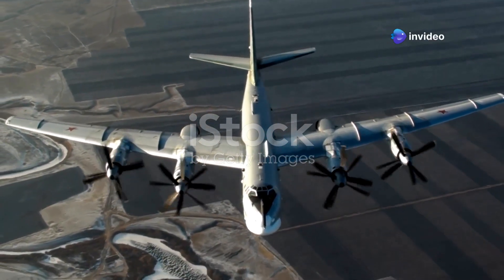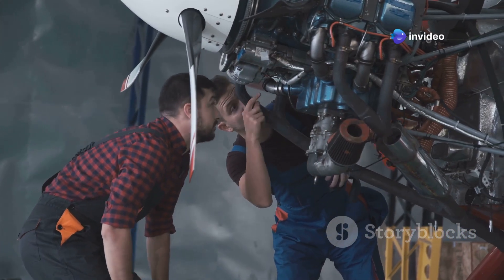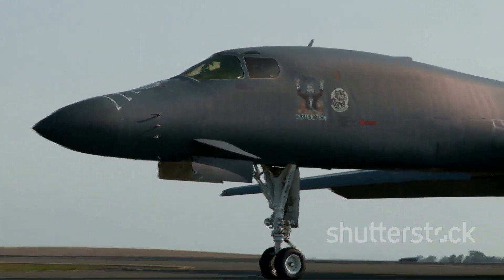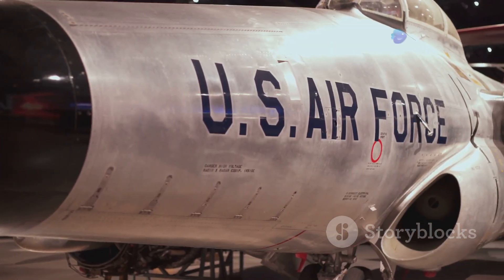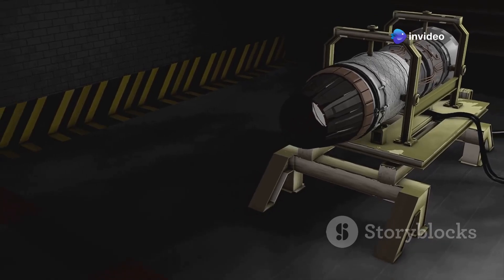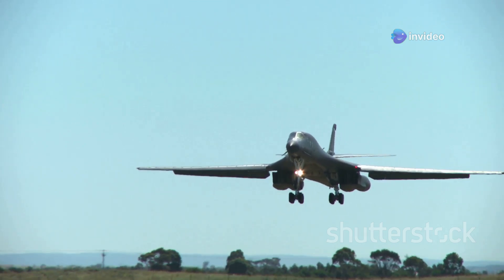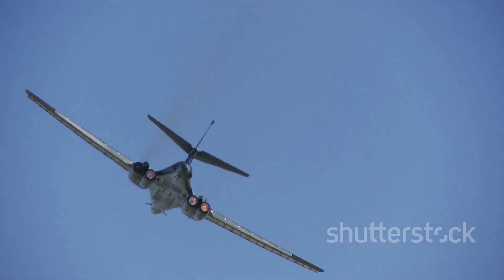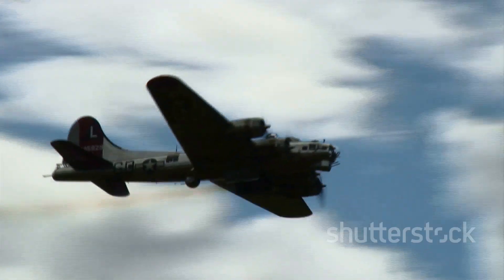The U.S. Air Force’s New B-52J Bomber Has Rolls Royce Engines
Discover the evolution of the legendary B-52 Stratofortress in our latest video, "The B-52J Bomber: Modernizing an Icon with Rolls-Royce Engines." Dive into the necessity for modernization as we explore the transition from the aging Pratt & Whitney TF33 engines to the cutting-edge Rolls-Royce F130 engines. Learn how these advancements enhance fuel efficiency, thrust, and maintenance, ensuring the B-52J remains a formidable force into the 2050s. We’ll also cover key upgrades like the Combat Network Communication Technology (CONECT) and internal weapons bay enhancements. Join us as we examine this iconic bomber’s future in modern warfare!

OUTLINE:

00:00:00 The B-52's Enduring Legacy
00:01:01 The Need for Engine Modernization
00:01:50 Powering into the Future
00:02:46 A Modernized Icon Takes Flight